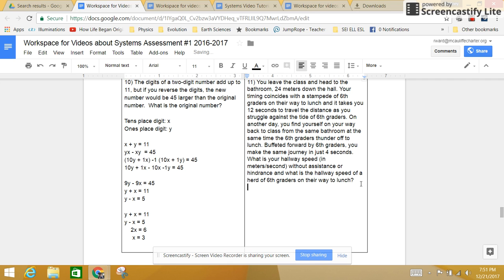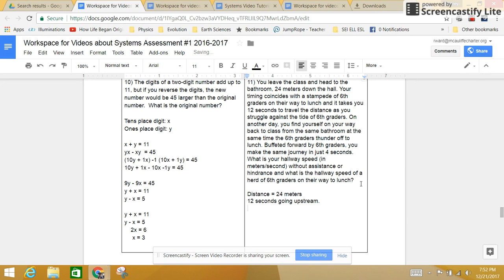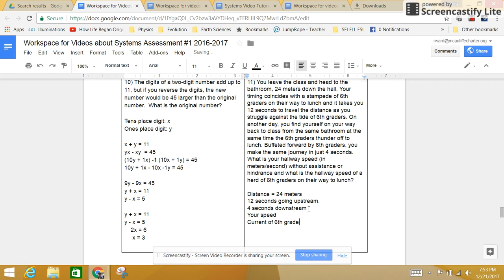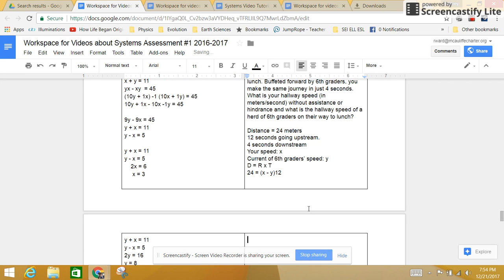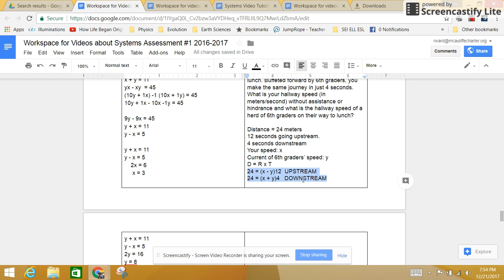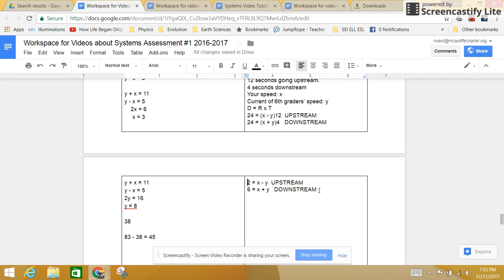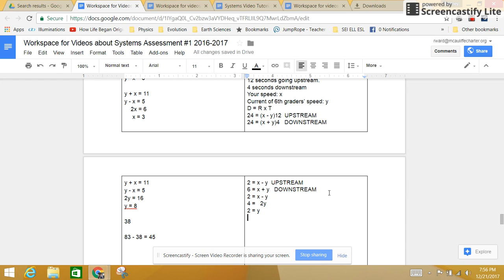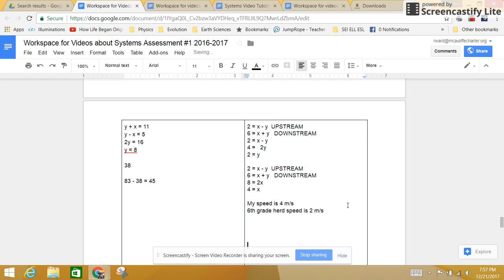2016 2017 Test Question 11 Hither and Thither type of problem A DRT Problem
Note:  While my calculations in the video are correct, I misstated one aspect of it. The trips in the hallway happen on separate days. The second trip is not a trip back.  The first trip happens to be at a time when you are having to walk against the current of the herd of 6th graders while the second trip happens to be at a time when you are walking WITH the current of the herd of 6th graders.